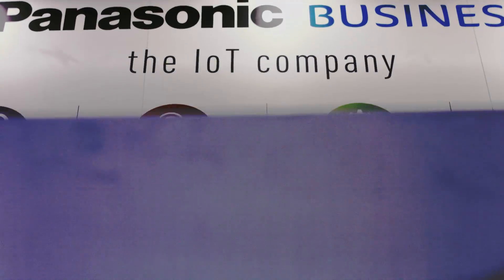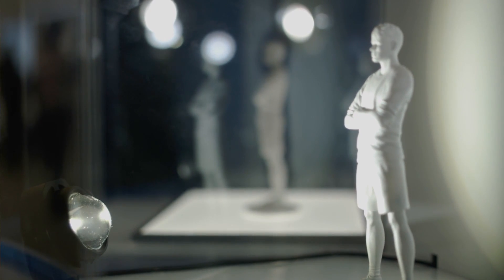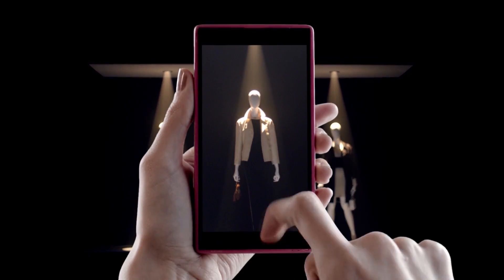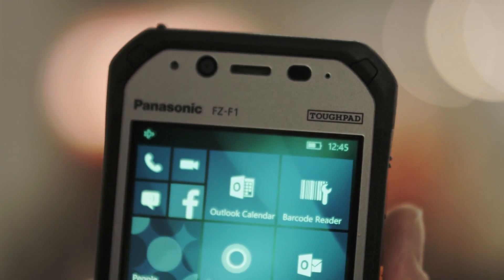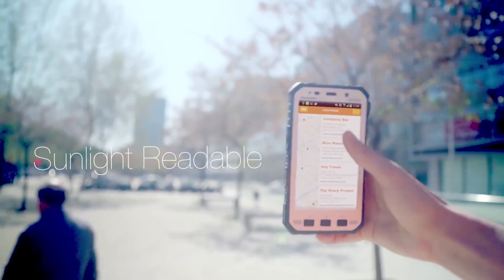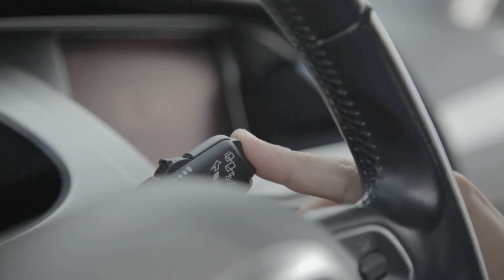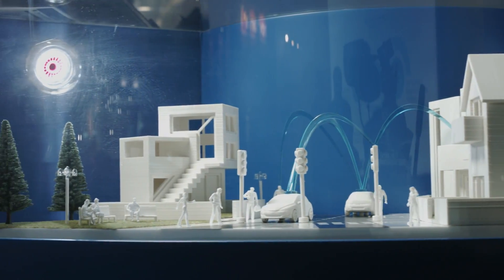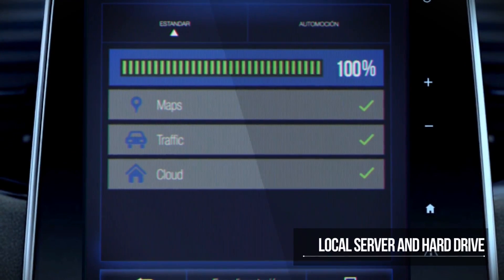Highlights of Panasonic at MWC2016 Mobile World Congress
Panasonic has used Mobile World Congress in Barcelona to introduce a suite of connected products for the first time in Europe. The company’s IoT includes new connected technology for cars, public spaces and security, including the formal availability launch of the Panasonic Nubo, the industry’s first mobile connected 4G monitoring camera.